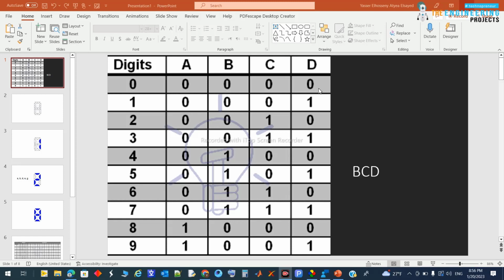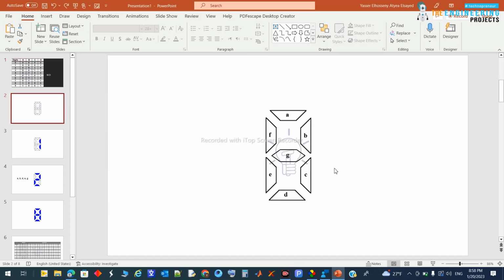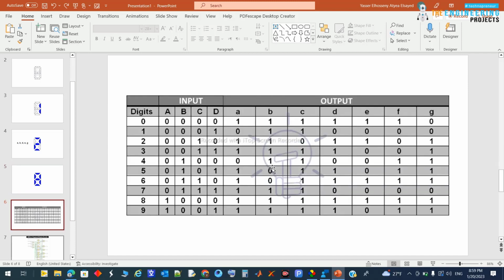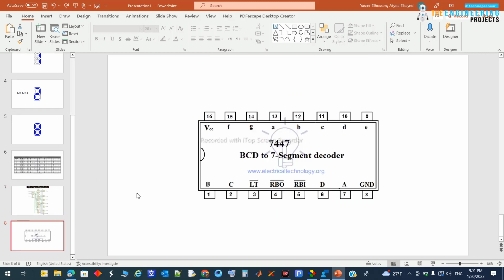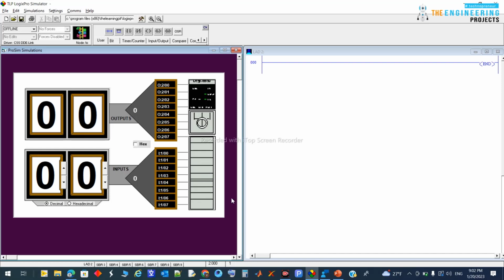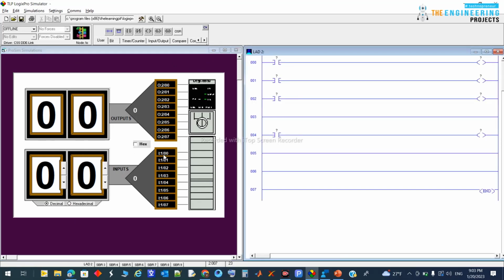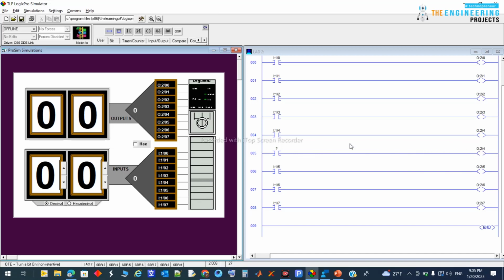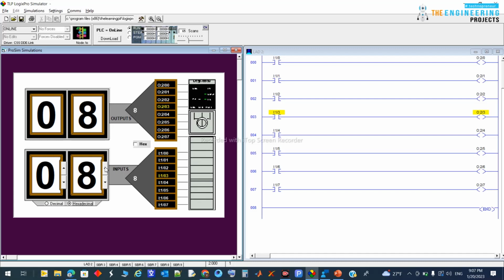Chapter 29: 7-Segment Display Control with PLC Ladder Logic | PLC Simulation